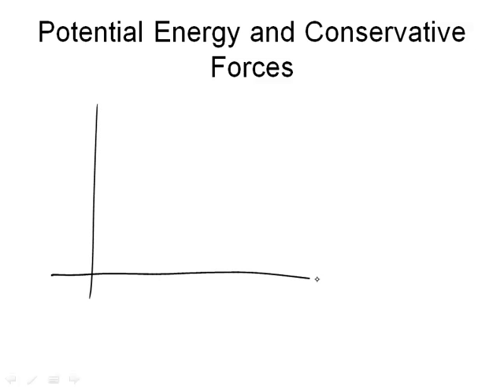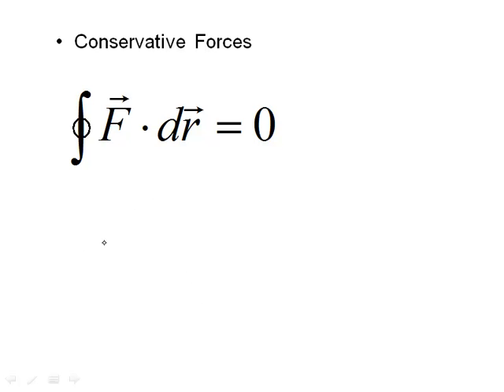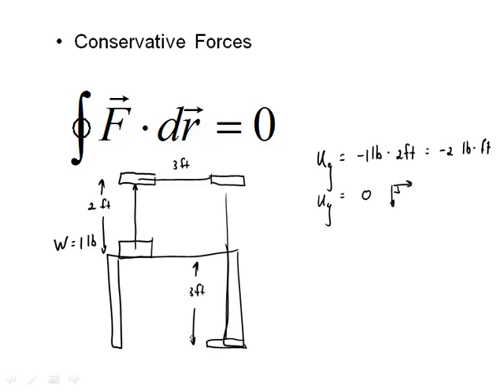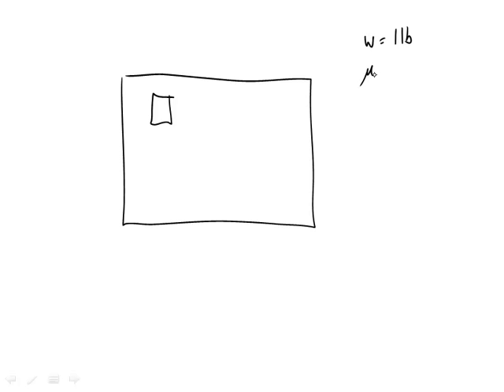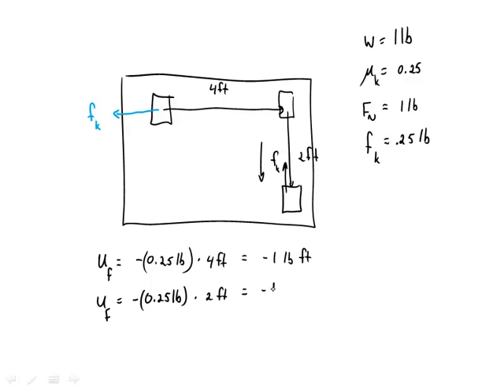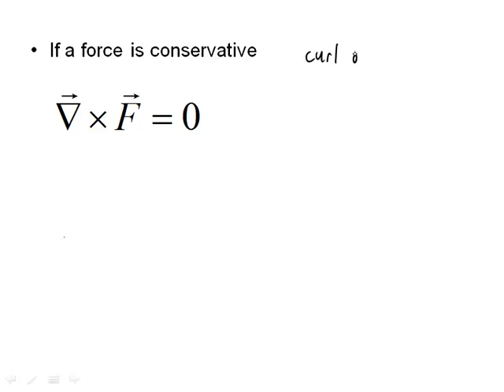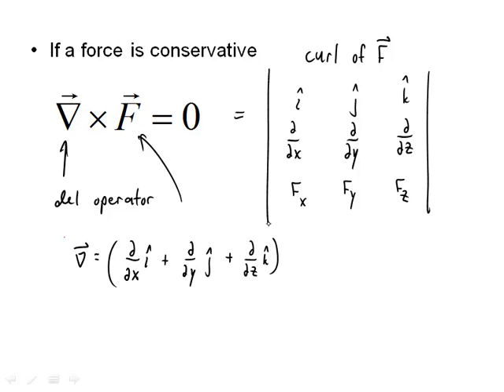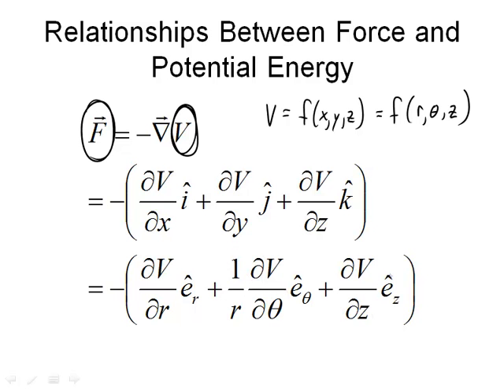Lecture20 ConservativeForces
This lecture examines conservative forces and how they are defined.